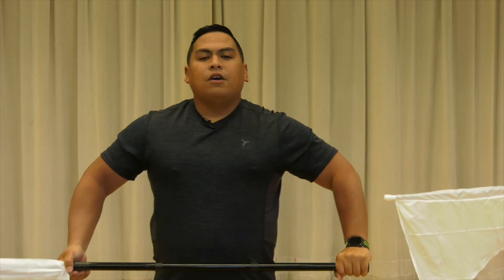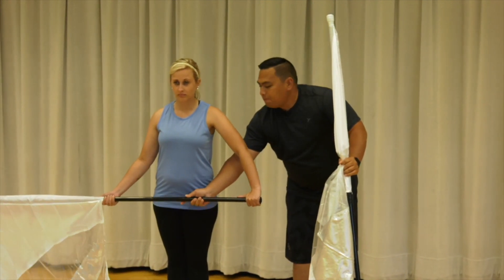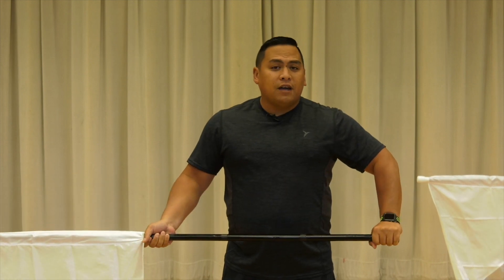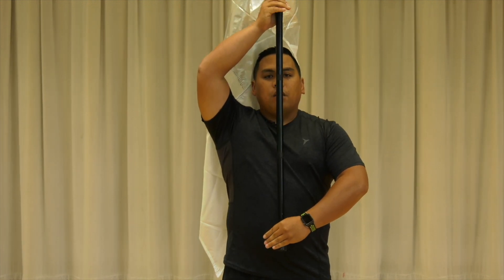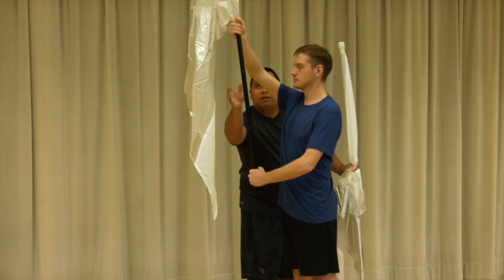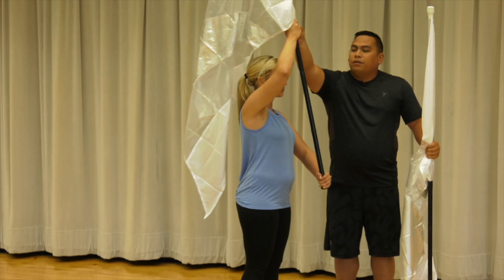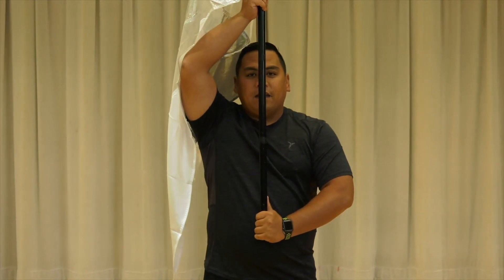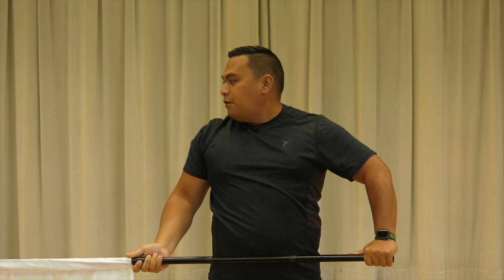Fundamentals of Flag for Color Guard (Dynamic Marching Sample)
Join color guard choreographer and instructor, Sheldon Apo, as he takes you through the fundamentals of teaching flag for marching band, winter guard, or drum corps! You will learn about getting to know your flag, drop spins, Peggy spins, cones, prayer tosses, and pop tosses.